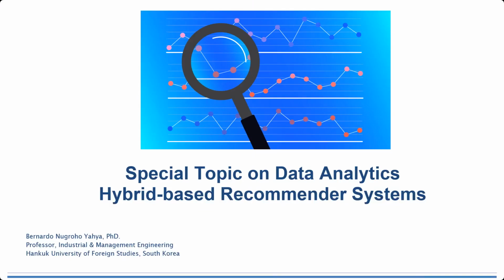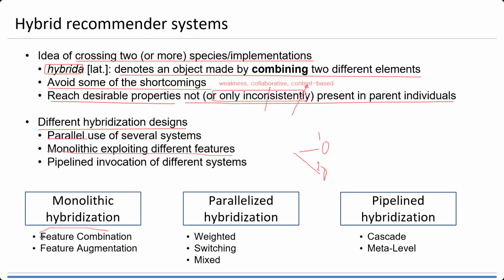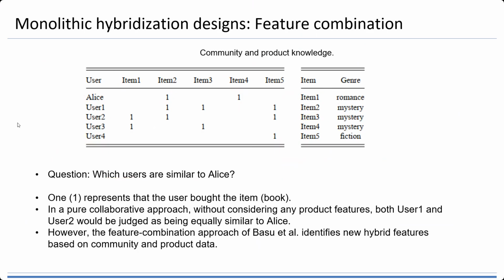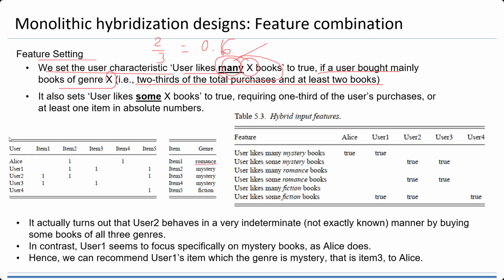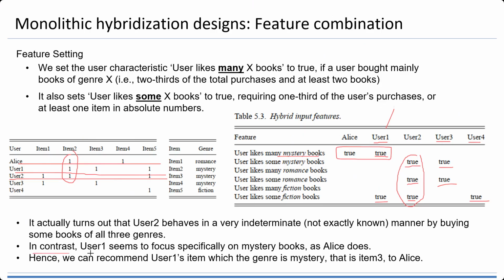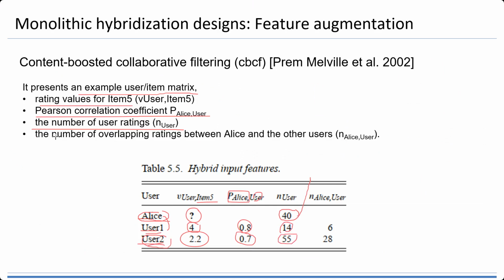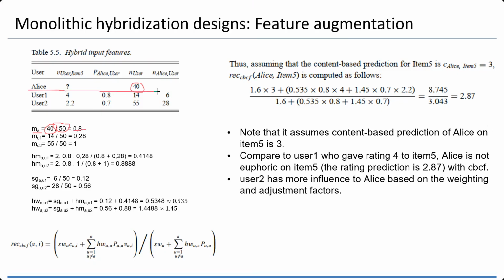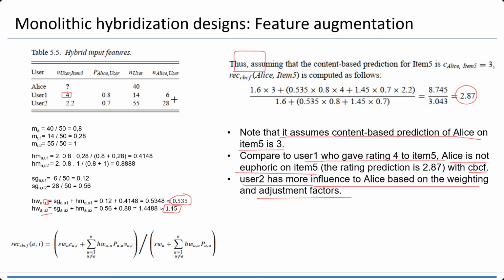20241028 - STDA - Hybrid RS - 01